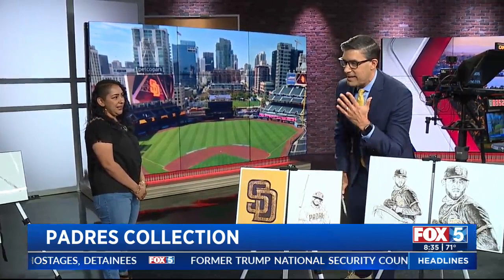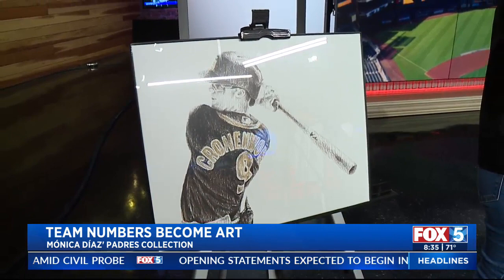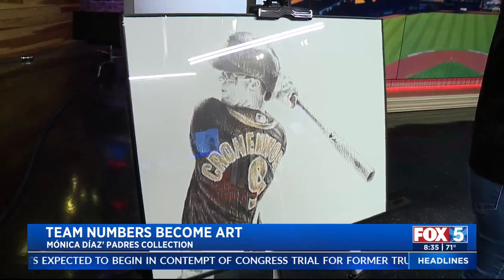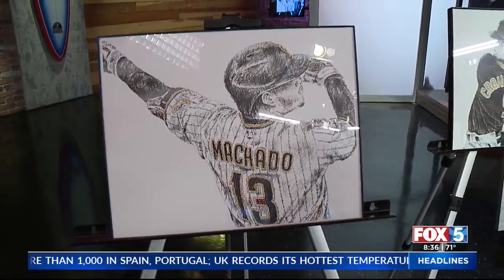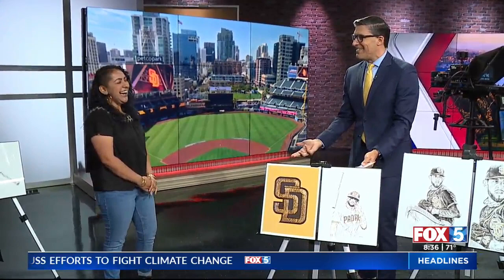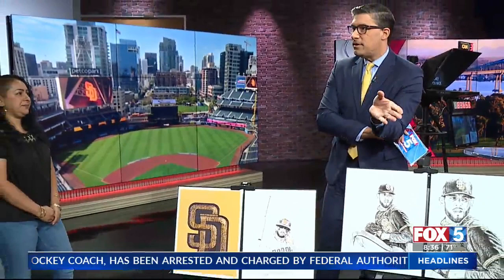Artist Crafts Unique Padres-Themed Works Of Art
Artist Monica Diaz talks to FOX 5's Raoul Martinez about her recent creations featuring some familiar faces from the San Diego Padres.